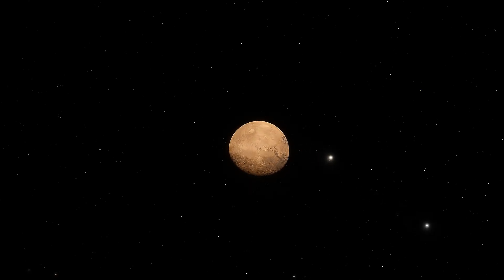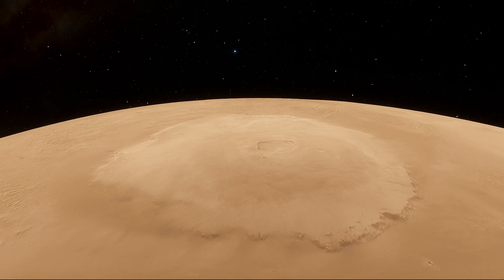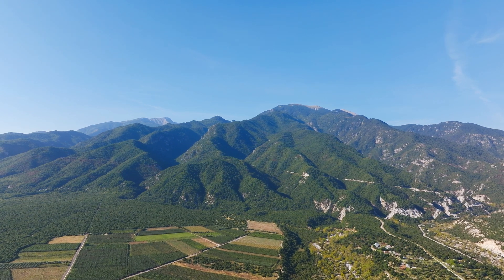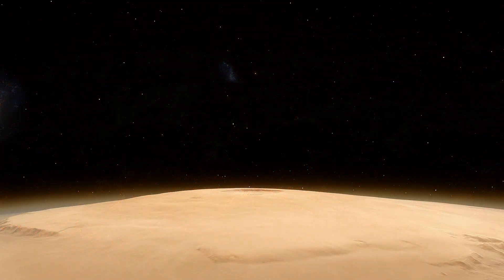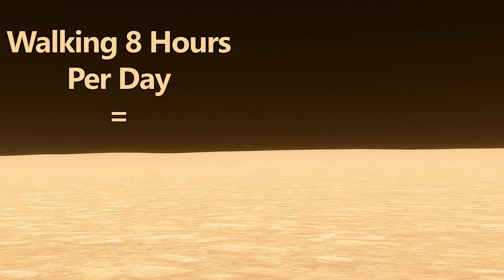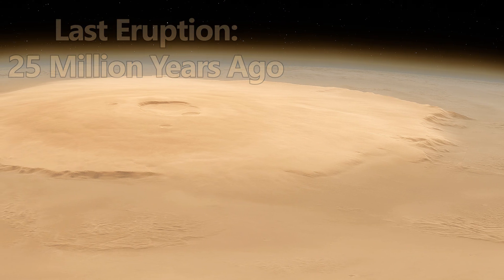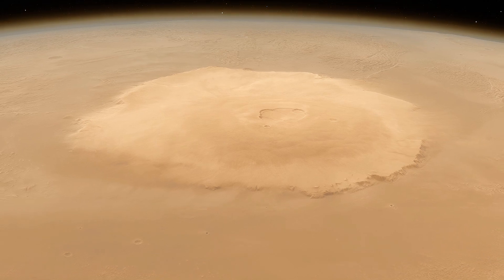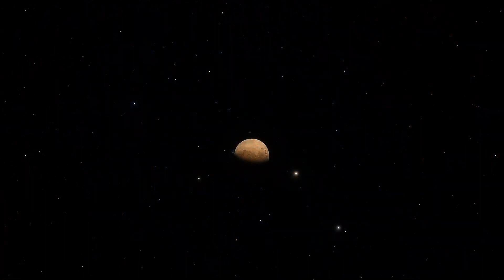Olympus Mons: The Largest Volcano In Our Solar System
Let's travel to Mars and explore Olympus Mons, the largest volcano in the solar system. How big is Olympus Mons, really? In this video, we reveal just how far this colossal volcano towers above the Martian plains and spans nearly 600 kilometers (373 miles) at its base. We will also compare it to landmarks here on Earth for a better reference of its mighty scale. What is it about Olympus Mons that makes it so unique? We explain the fascinating story behind its discovery by NASA's Mariner 9 and explore the geological forces that built this giant over billions of years. We'll also explore other cool features that make Olympus Mons all the more fascinating. Could you ever imagine what it would take to climb such a Martian marvel? We'll pose an intriguing thought experiment on climbing this towering structure. Join me as we uncover the mysteries of Olympus Mons and ignite curiosity for Mars exploration and planetary volcanism.

This video contains footage captured in Space Engine Pro

Timestamps:

00:00 - Introduction: Journey to Mars and Olympus Mons.

00:17 - Overview: How tall is Olympus Mons? Discover its type scale.

00:48 - Discovery: NASA's Mariner 9 and the reveal of Olympus Mons.

01:16 - Name: Where Did Olympus Mons get its name?

01:29 - Formation: The geological forces behind this shield volcano.

02:11 - Scaling: What would it take to climb Olympus Mons?

03:15 - Past Volcanic Activity: When did Olympus Mons last erupt?

03:45 - Scientific Impact: Why Olympus Mons matters to us on Earth.

04:20 - Closing: Final thoughts, gratitude and an invitation to explore more.